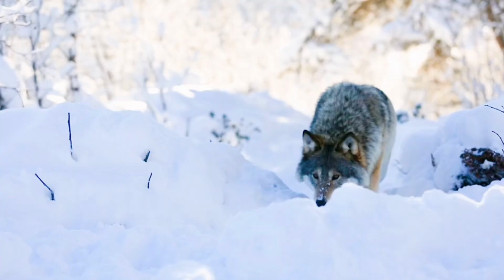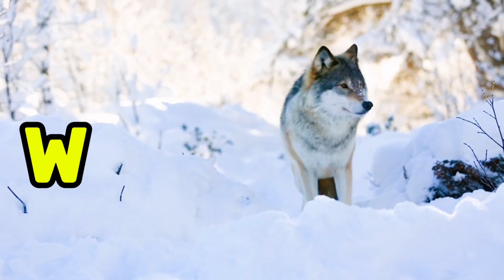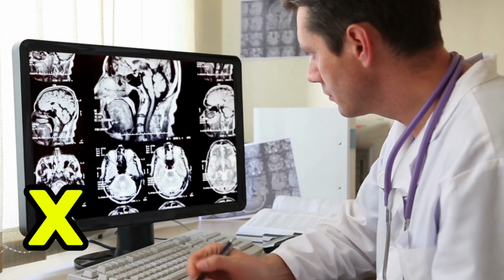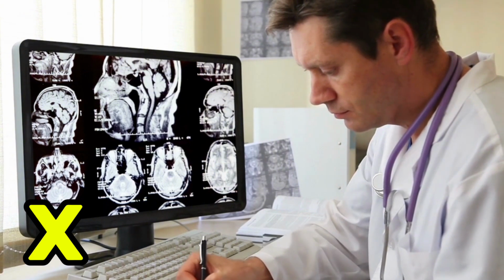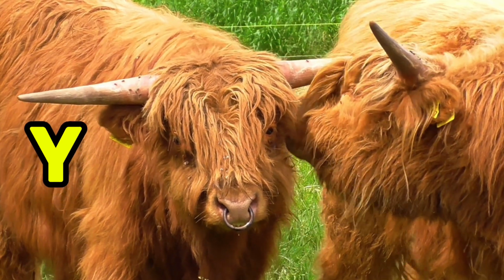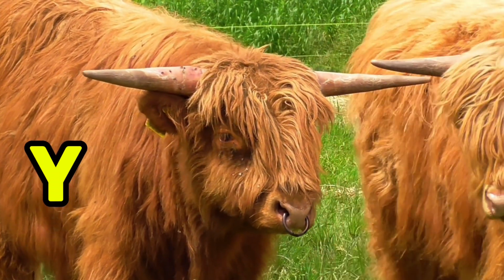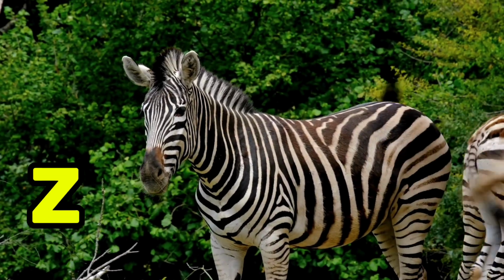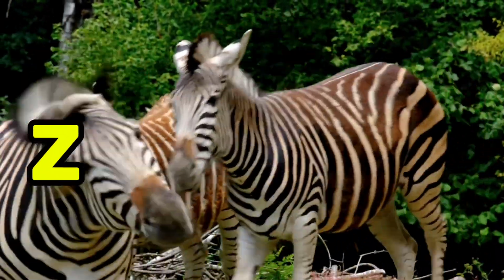ABC Phonics Song | Fun Alphabet Learning for Kids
Description
Join us in singing the ABC Phonics Song! This delightful video is designed to help kids learn the alphabet and phonics in a fun and interactive way. Perfect for toddlers, preschoolers, and young learners, this song teaches the sounds each letter makes while keeping children engaged with colorful animations and catchy tunes. Let's start the learning adventure with the ABC Phonics Song!